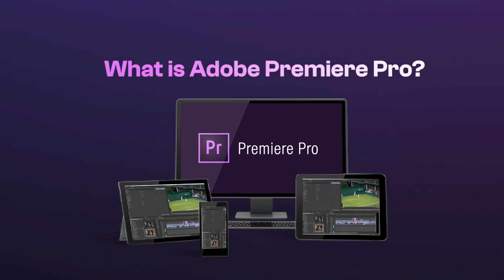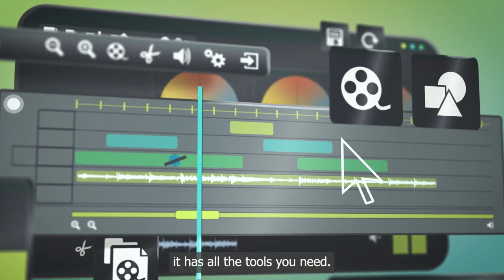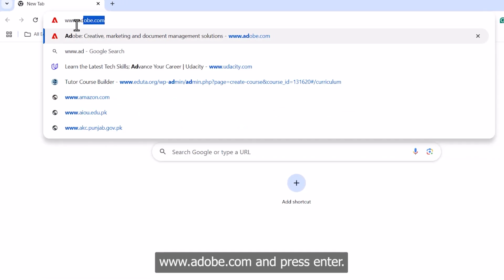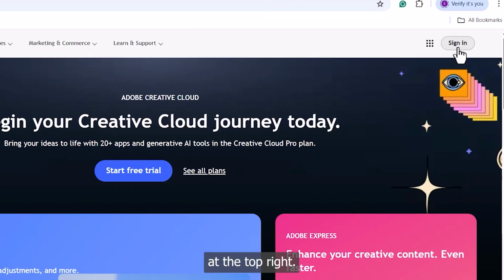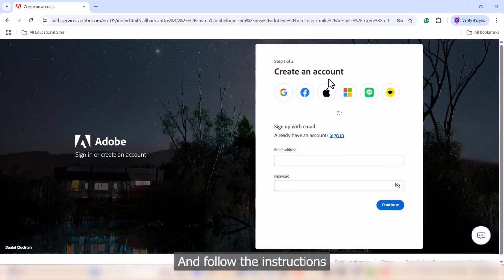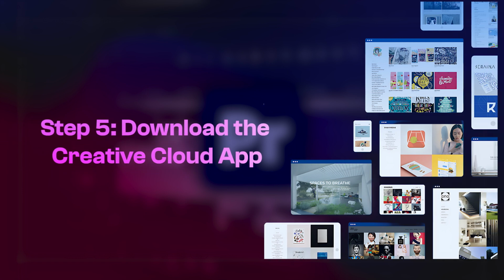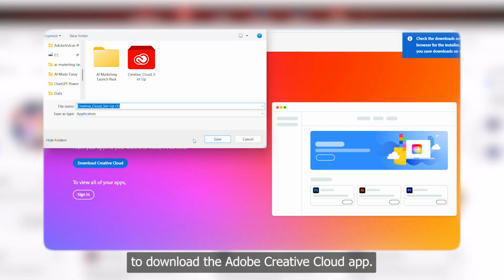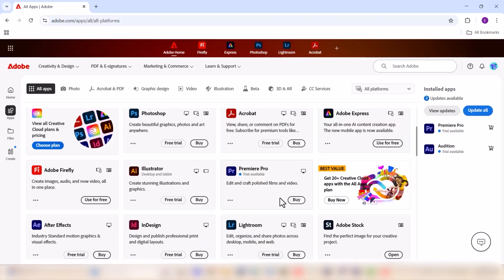Opening Premiere Pro for the First Time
Starting video editing can feel overwhelming — but this step makes it simple. In this video, you’ll learn what Adobe Premiere Pro is, how to download and install it, and what the interface looks like the very first time you open it

You’ll learn how to:

Download and install Premiere Pro correctly

Launch the program and navigate the Home screen

Recognize the basic interface so it feels less intimidating